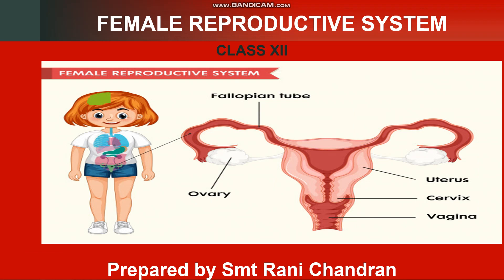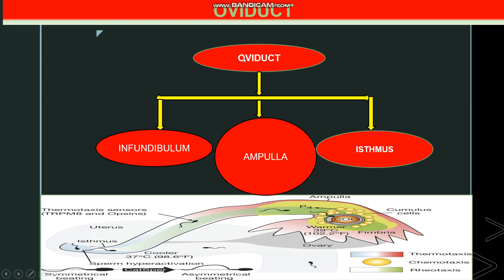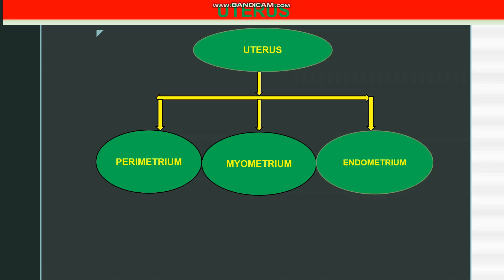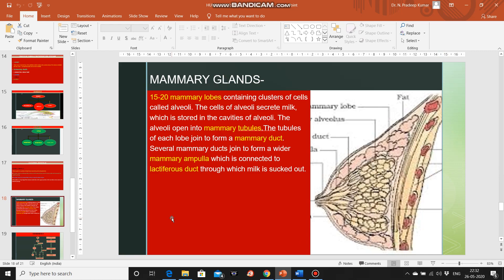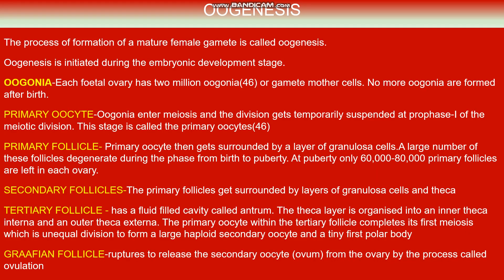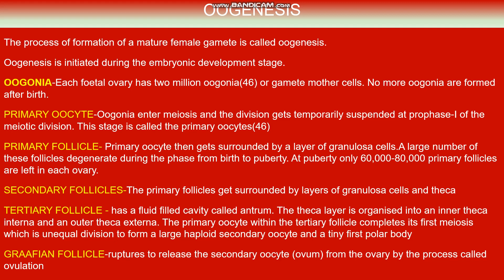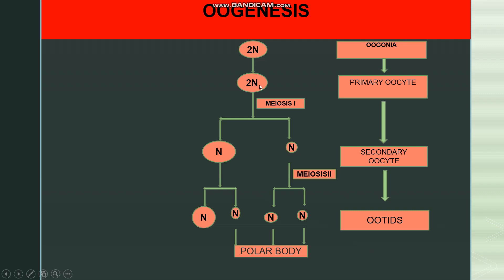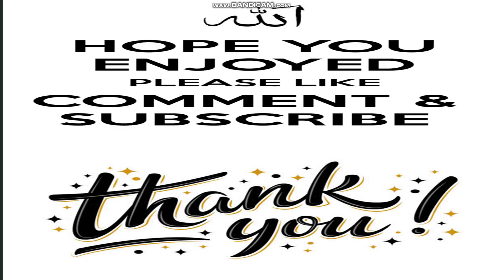FEMALE REPRODUCTIVE SYSTEM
CLASS XII BIOLOGY FEMALE REPRODUCTIVE SYSTEM